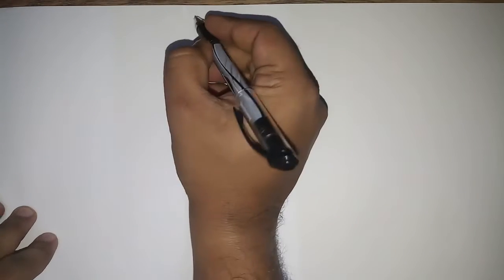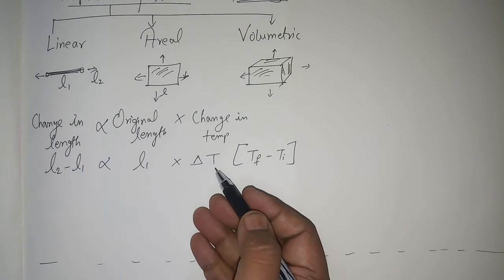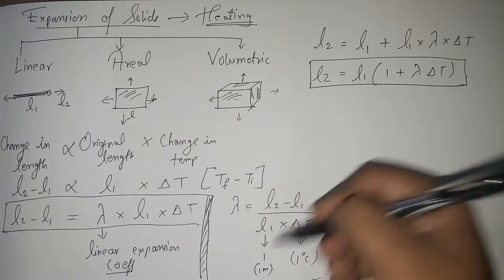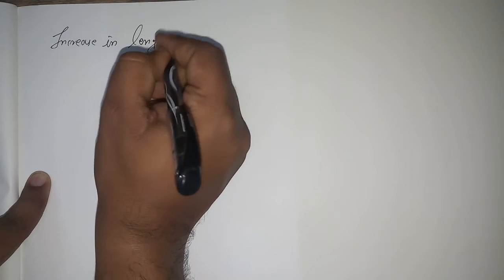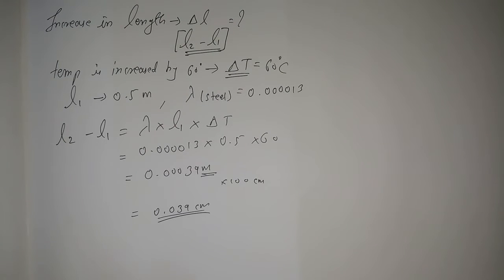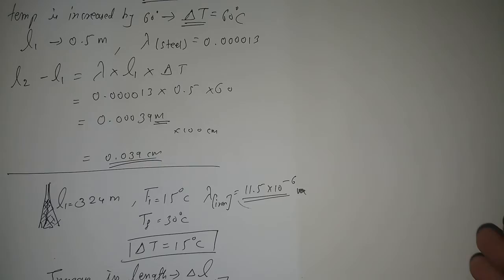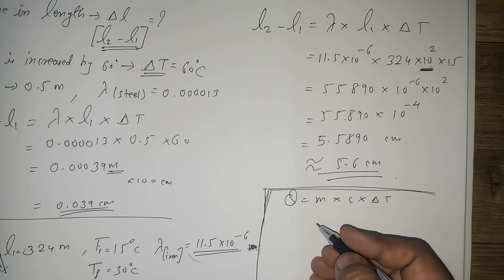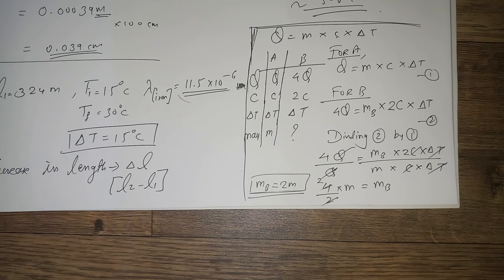Thermal Expansion of Solids: Linear, Areal, Volumetric (with Numericals)